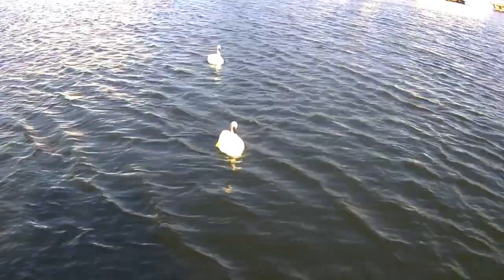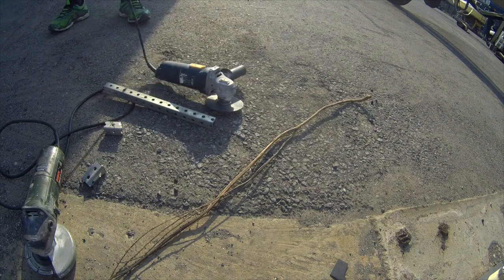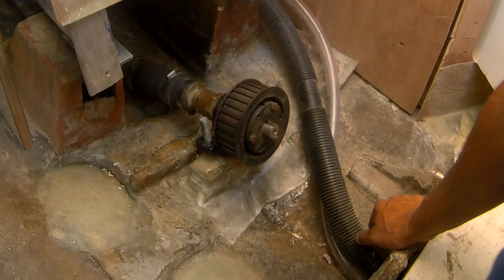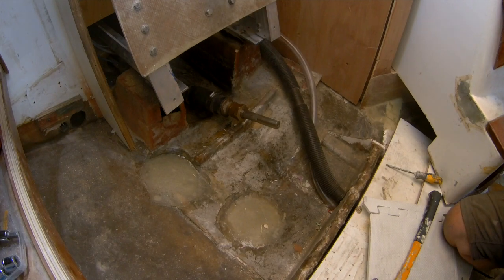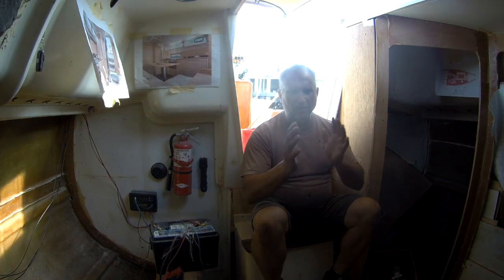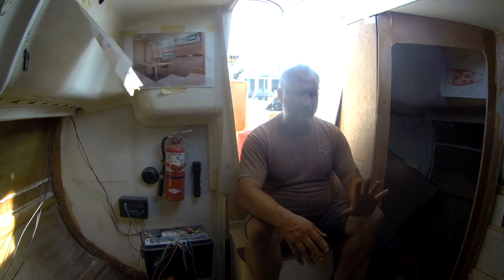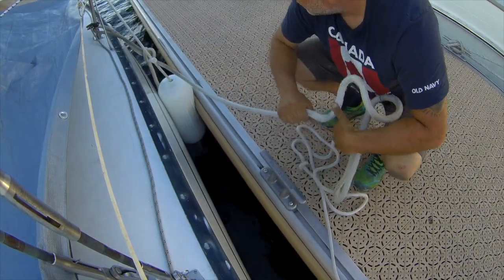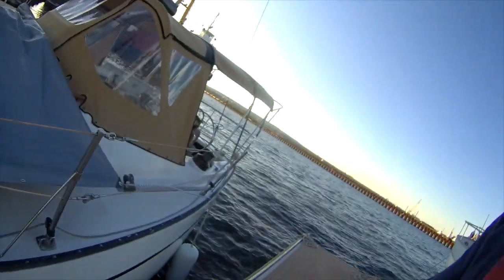Ep46 2nd Launch Failure, 10KW 48V Electric Motor Conversion Failure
Well, this video is trying to explain and document what went wrong on my launch. I was glad to get the hole in my boat fixed, although it was a very small leak and my bilge would have coped fine, I just didn't want to take any chances. That repair included grinding down to bare fiberglass, laying out 4 layers over a ground out hairline crack, and then using interlux 2000E for a base protection, then antifoul MicronCSC.

The "2nd" failure was that my motor would only run at a very low amp draw. As in barely turning, and not effective to push my boat anywhere. As soon as I pressed the throttle to move the controller would beep, then reboot itself. It took 4 days in the temporary slip to figure this out, and 4 trips to Orangeville to finally get a new controller.

The "3rd" failure was that when I installed the support/thrust bearing on the shaft in front of the shaft pulley, I didn't take into account how much strength of force the propeller turning in the water had and my temporary mount broke. I had to grind it out, and redo the entire mount. Ultimately it was enough to get going, and got me into my permanent slip, but still needed further refinement as I had difficulty getting the alignment right.

Aside, I hope some of this learning experience helps out a fellow sailor thinking of converting to electric and wanting to do a DIY. There is a lot of misinformation and/or examples of DIY that I could find that discussed some of these pitfalls. I'm sure someone is going to post some here in the comments.

I appreciate your thoughts and thumbs up if you like the videos. I'm only an amateur but getting better I hope!

Golden Motor Electric Motor Conversion Series

Still a way to go